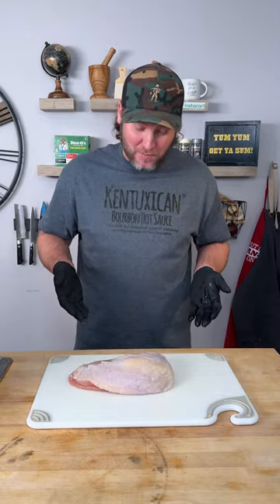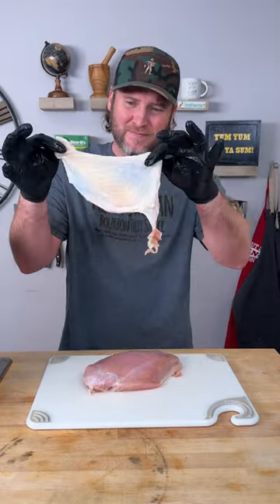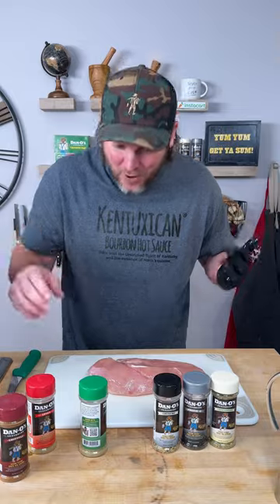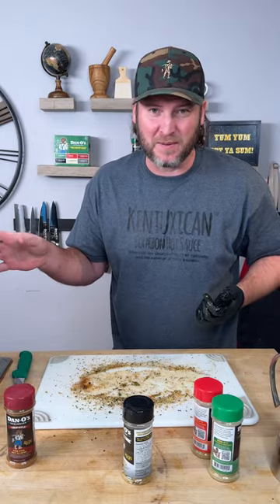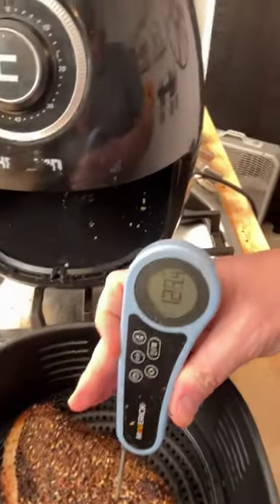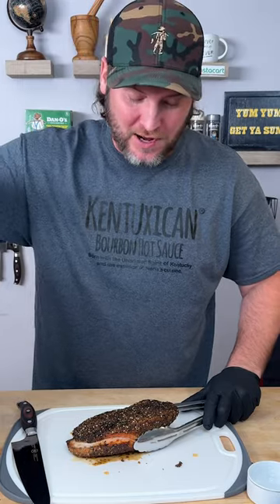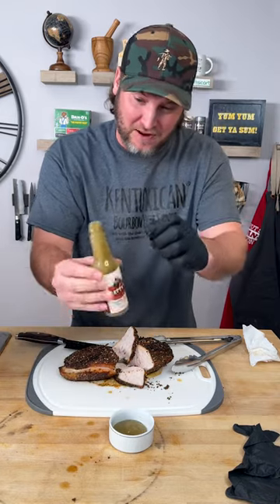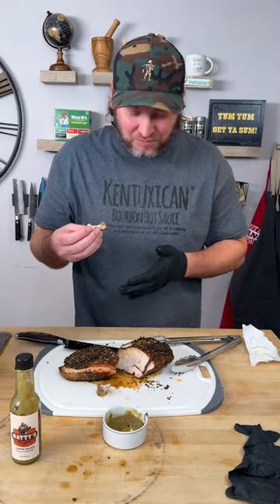Air Fried Turkey!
Get ya sum of the juiciest, crunchiest country Air Fried Turkey around when Dan-O's is in the mix! 🦃 🤤 Keep on watchin' for the scoop on how to get a flavorful clean bite 🍴